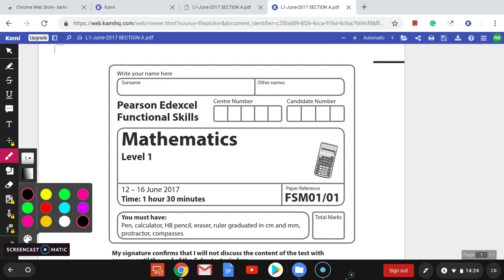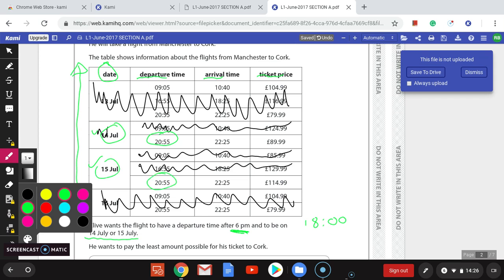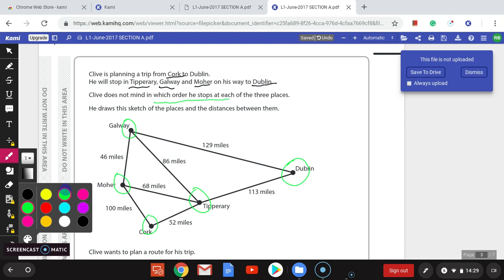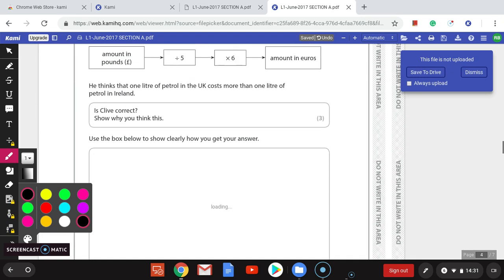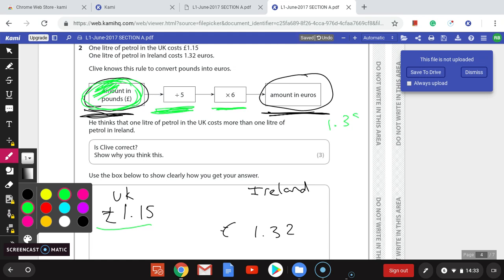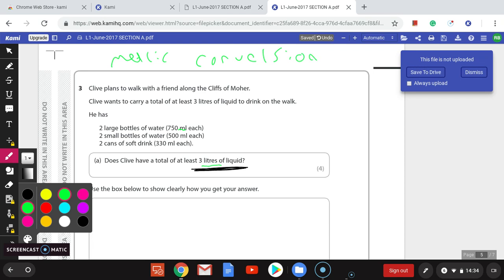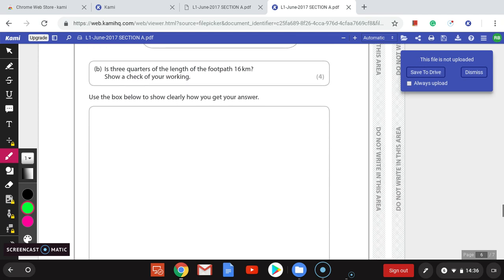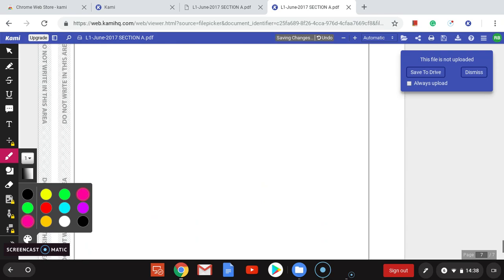Solutions for Pearson Edexcel Functional Skills, Mathematics Level 1 (Part A)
Produced by Besim Gerguri, Digital Learning Manager, WM College.